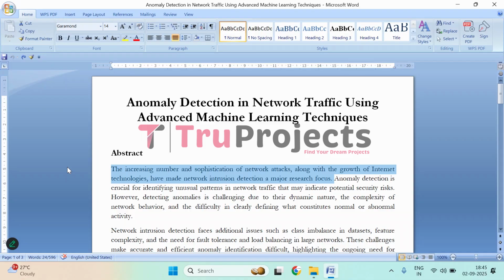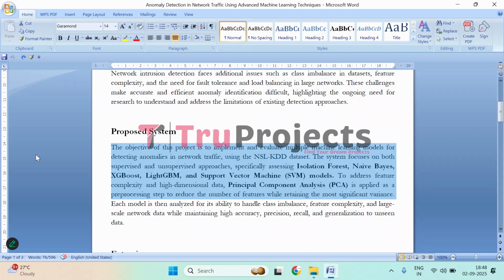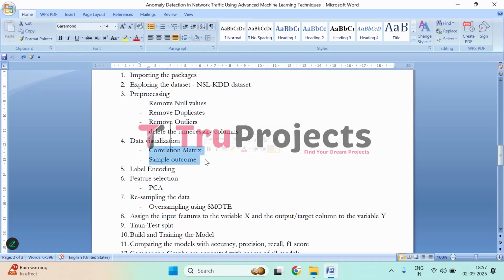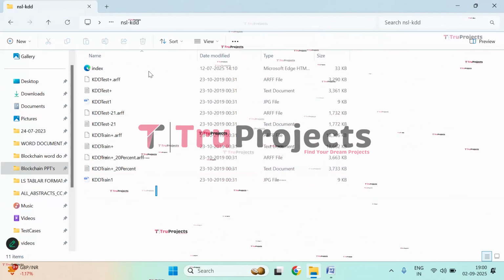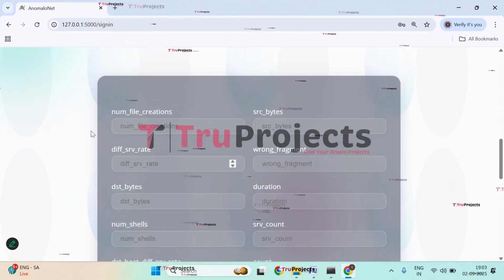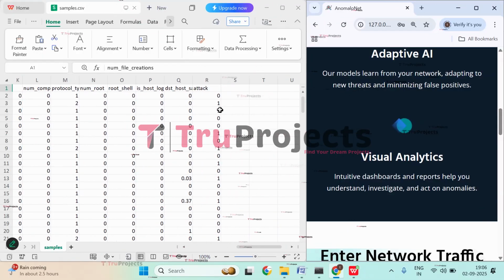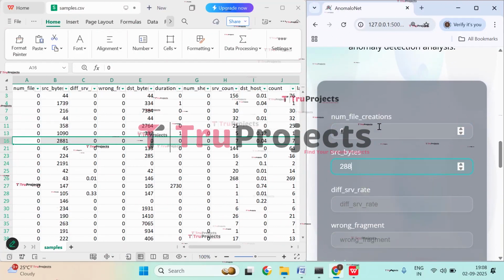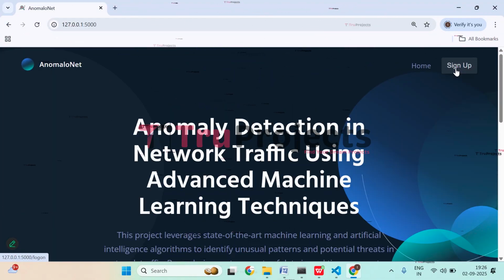Anomaly Detection in Network Traffic Using Advanced Machine Learning Techniques